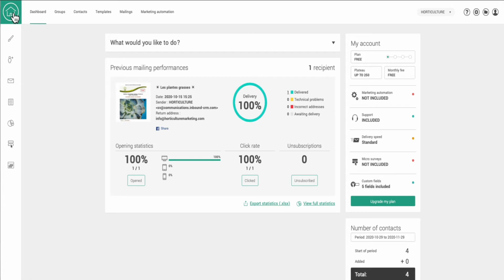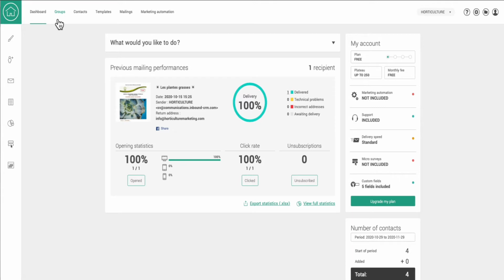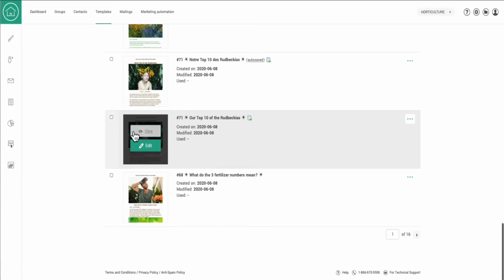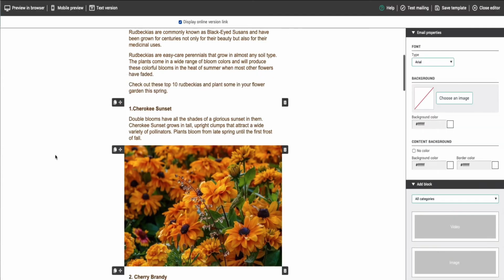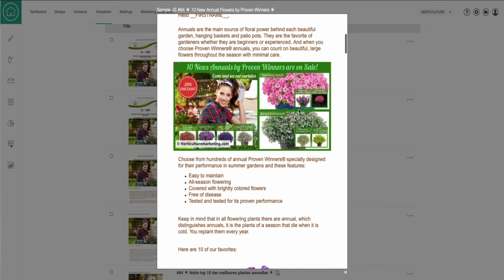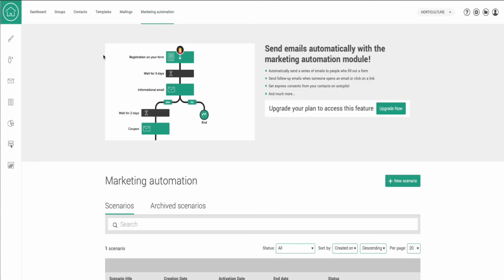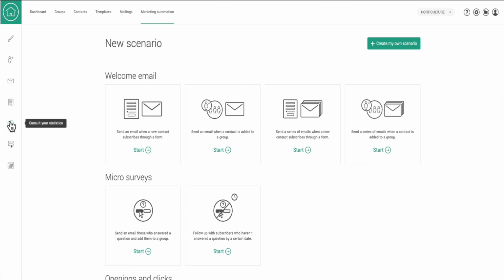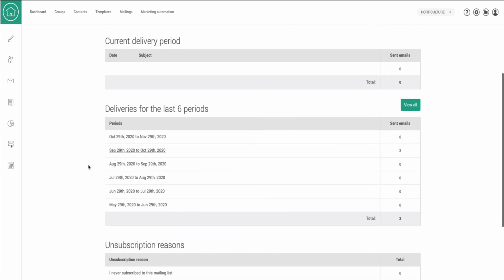INbound-CRM Tutorial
In this tutorial you will find the basic functionalities of INbound-CRM in order to be able to consult your groups, your customers and make some modifications to your newsletter program (if you have selected this option).